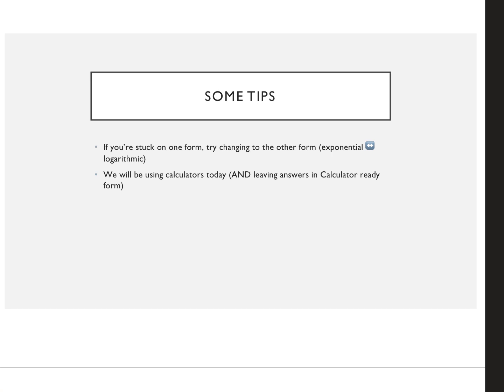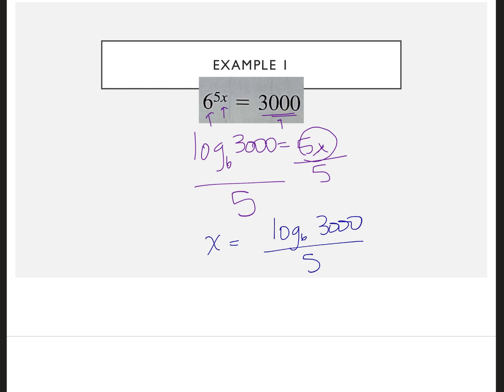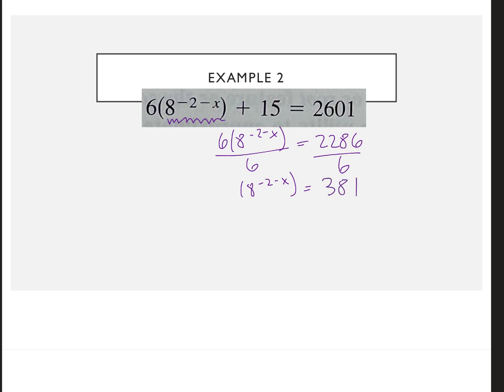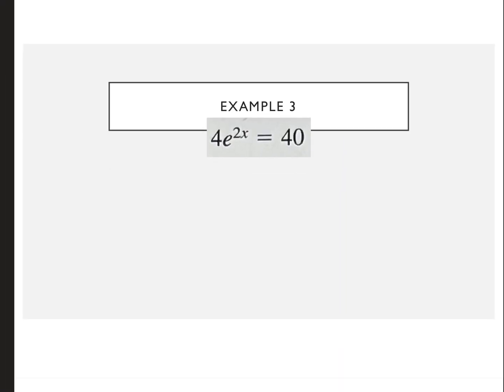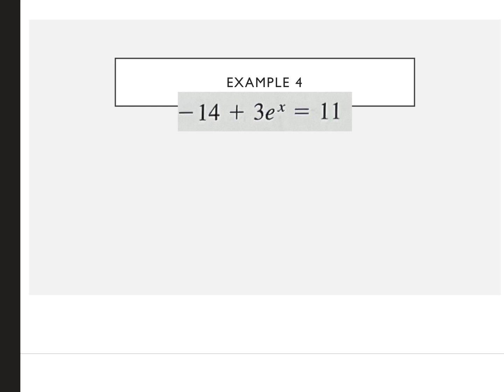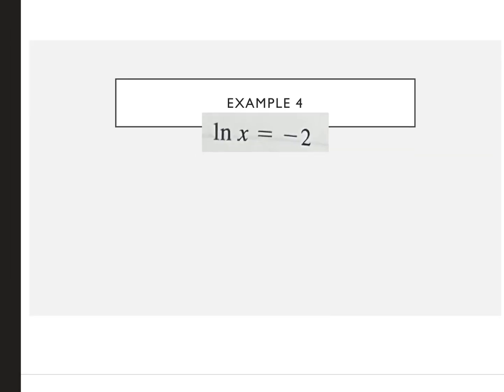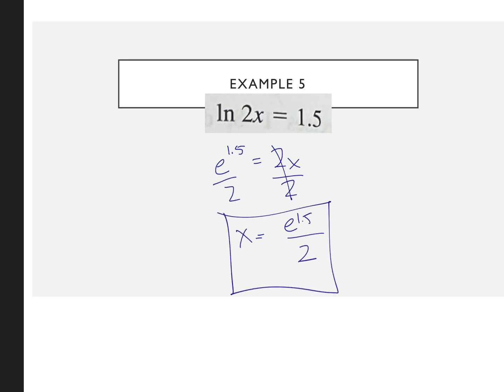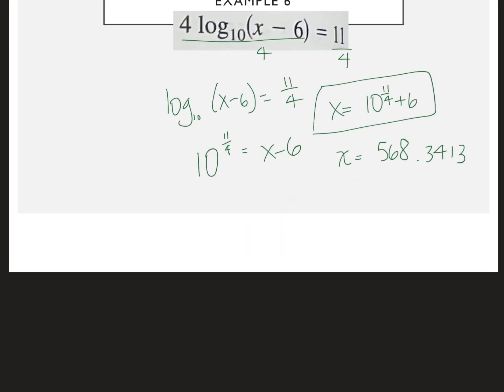Solving Log and exponential Equations (calculator).mp4